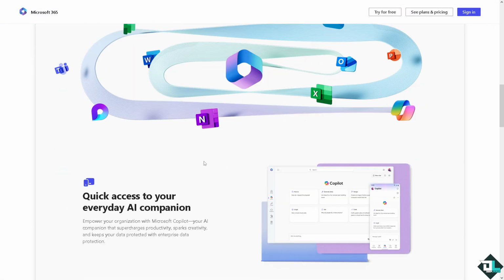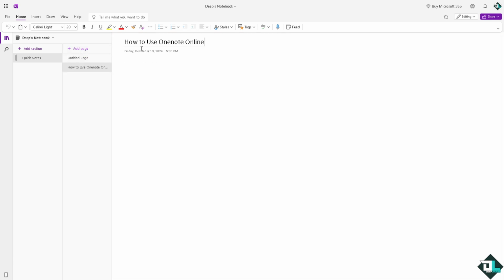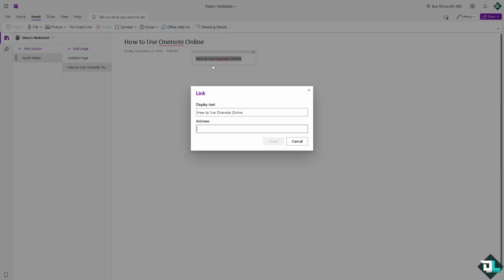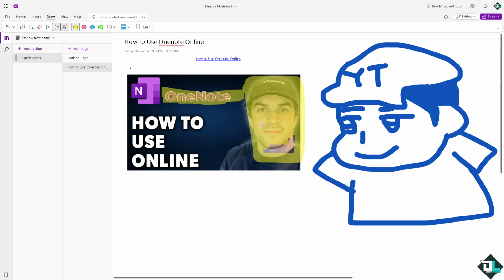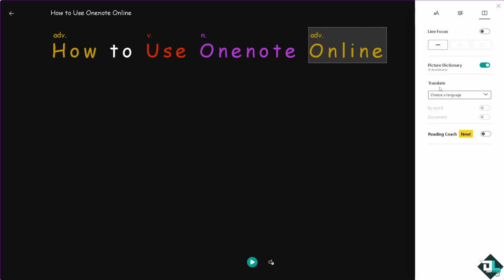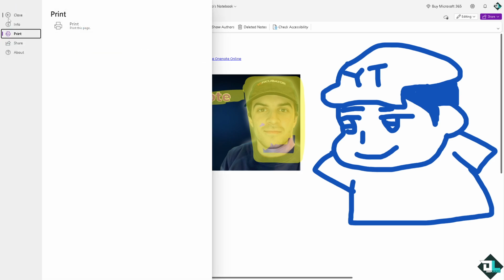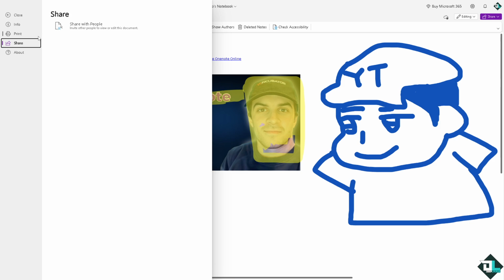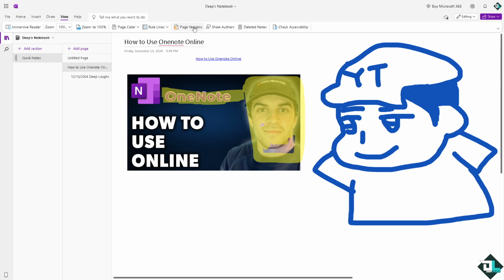How to Use Onenote Online (Full 2024 Guide)